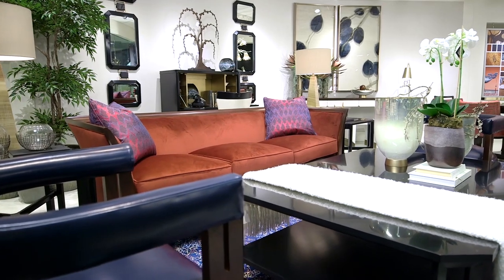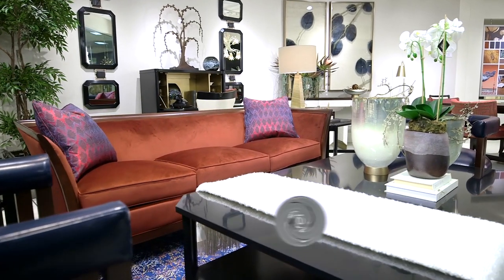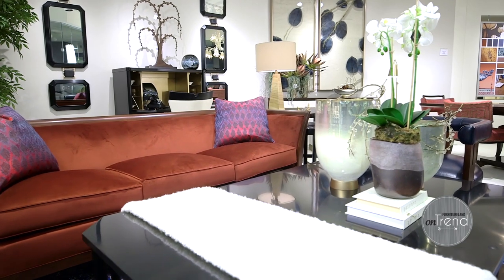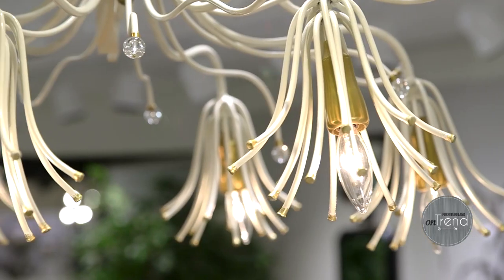The On Trend Gallery at Furnitureland South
Discover the latest trends & styles in The On Trend Gallery at Furnitureland South!